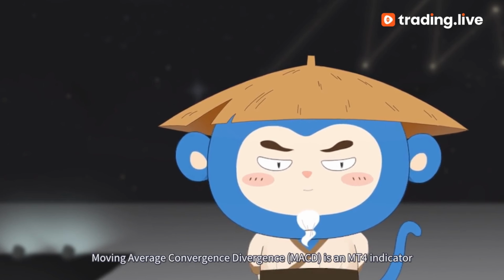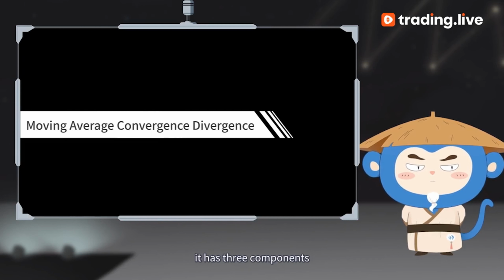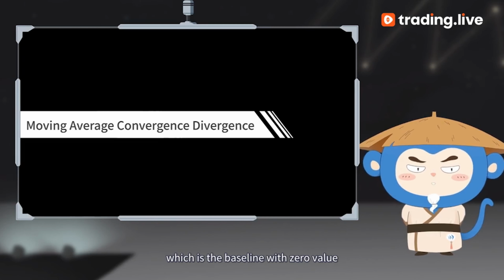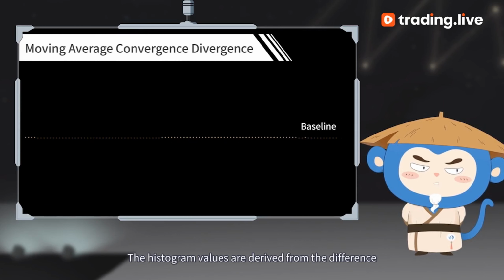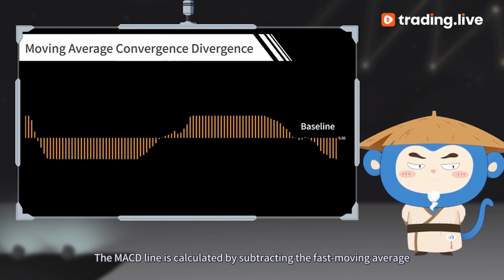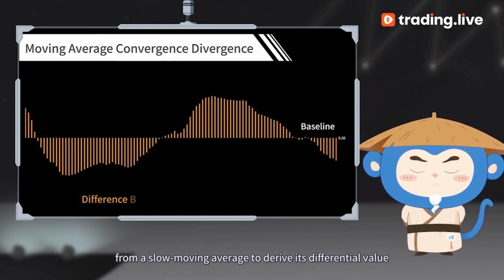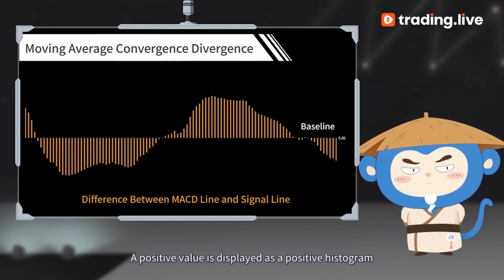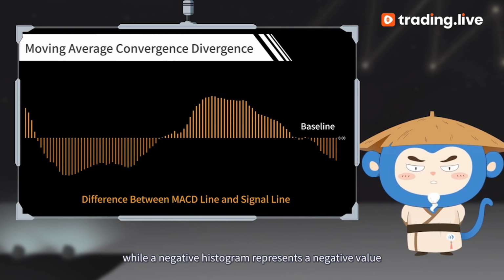Lesson 39: MACD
MACD is considered “the king of indicators”. It can easily identify both consolidation and trending markets. The histogram moves around the baseline vertically with slow movements, which is consistent with candlestick movements.